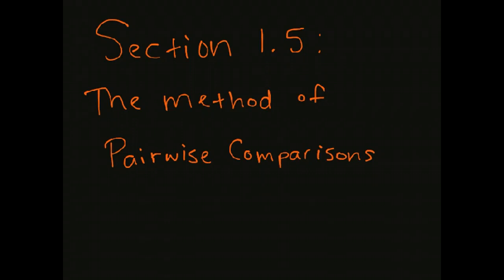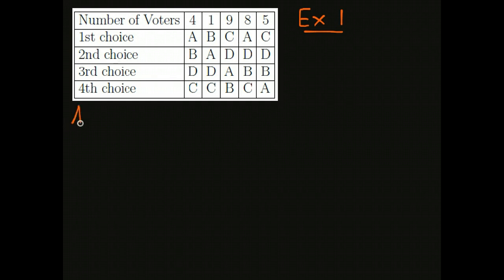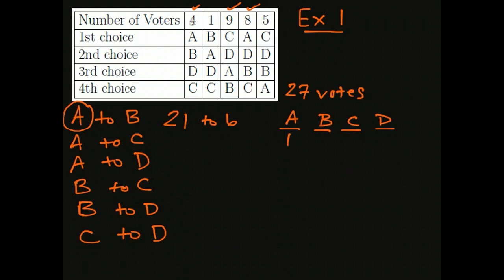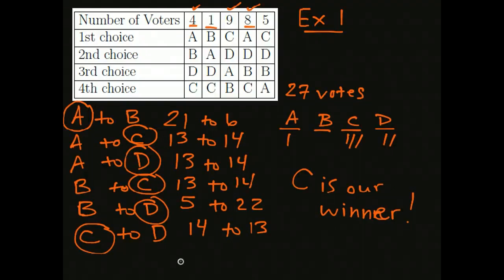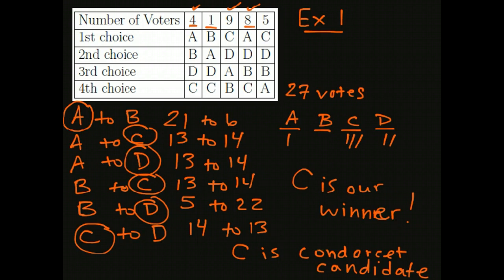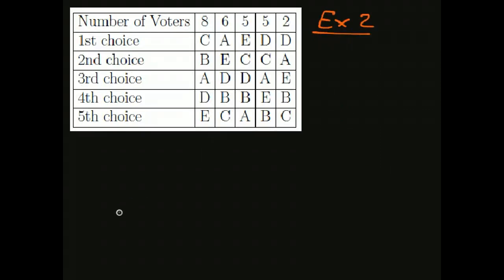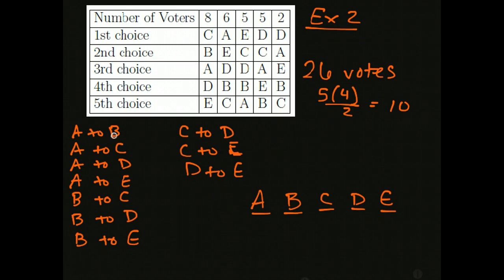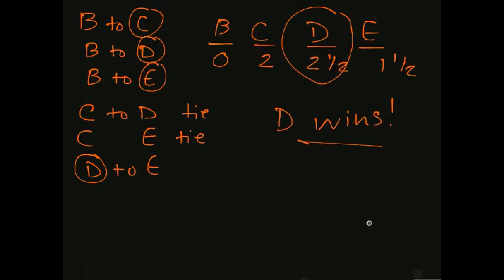Section 1.5: Pairwise comparisons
103, section 1.5, pairwise comparisons, hillaryvs